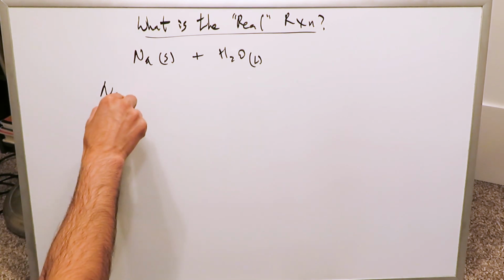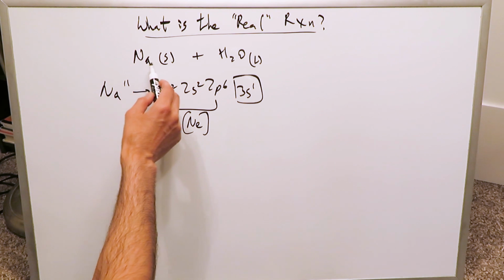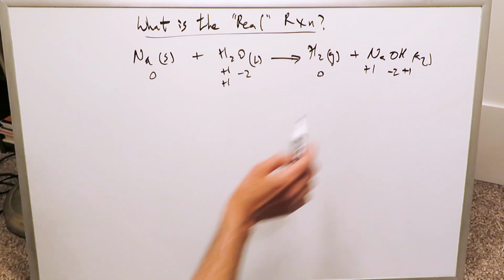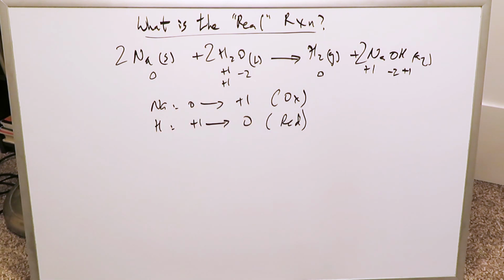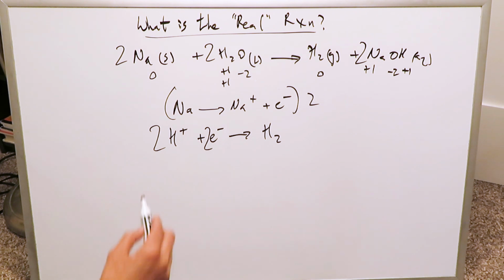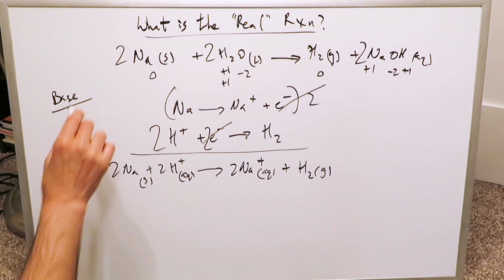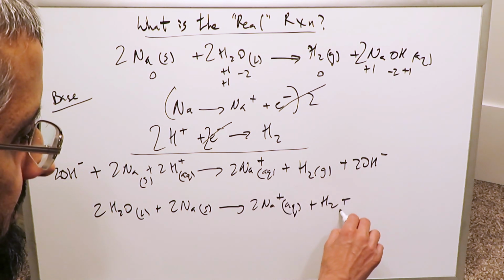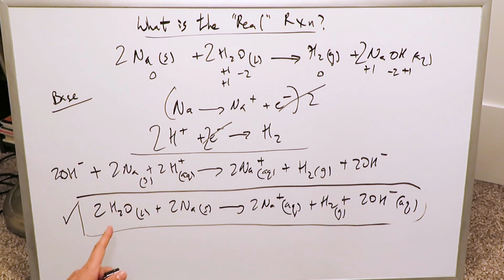What is the True Underlying Reaction?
Determine the real reaction when sodium metal is placed in water.